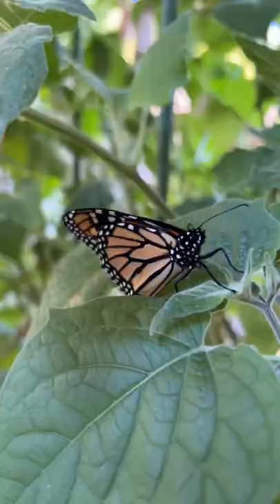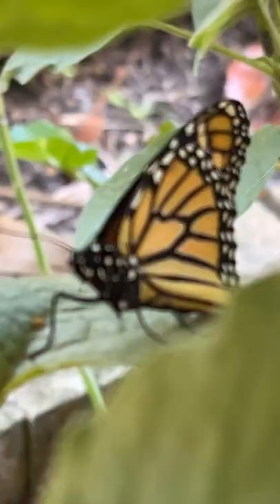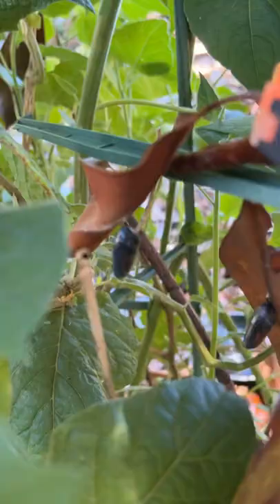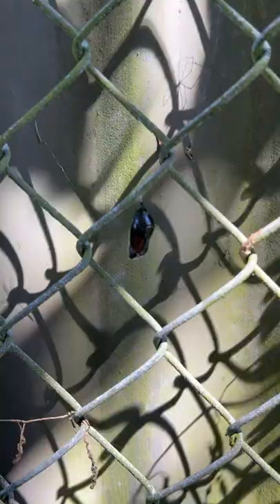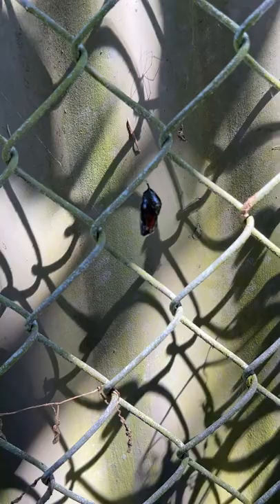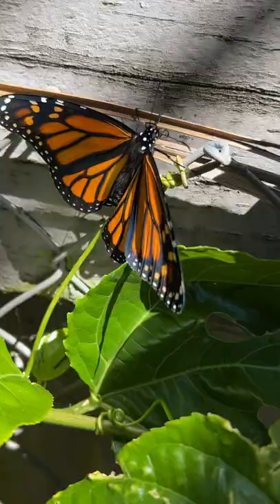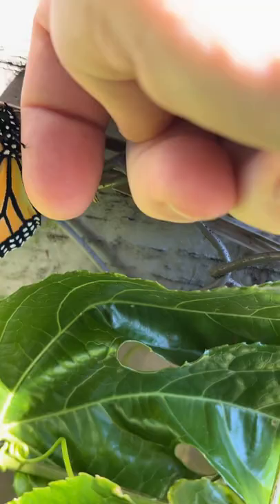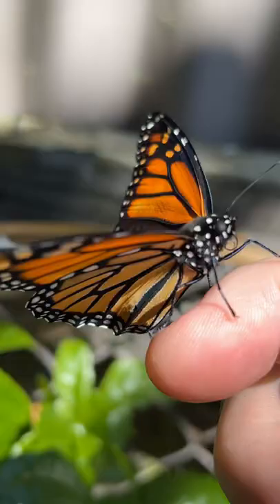Filming monarch butterflies in the garden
I've been breeding photographing and filming monarch butterflies in the garden for several years now. If you get them on your hand shortly after emerging they stay very friendly and make fantastic subjects for youtube videos and instragram.